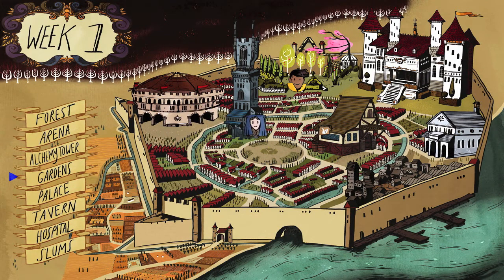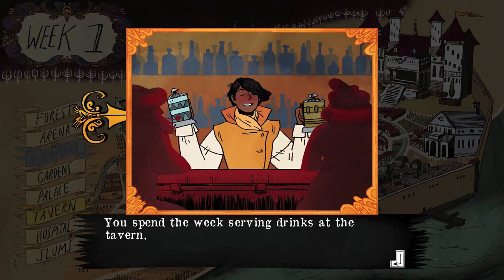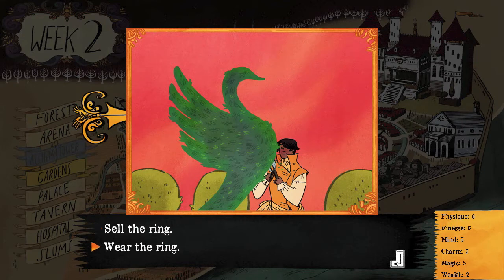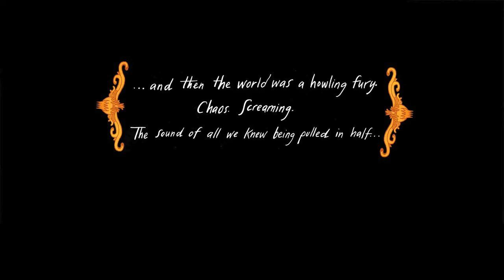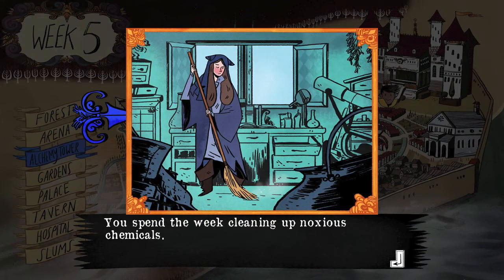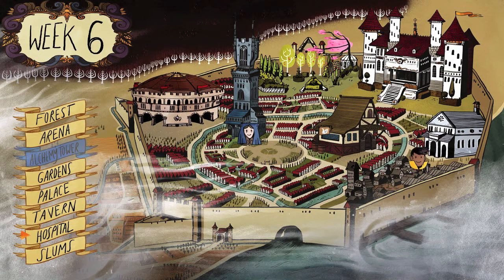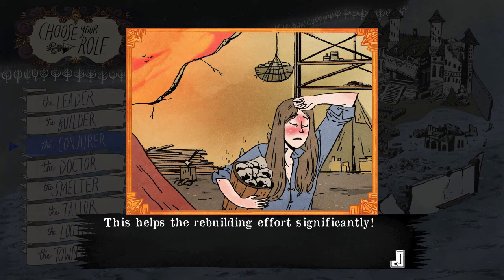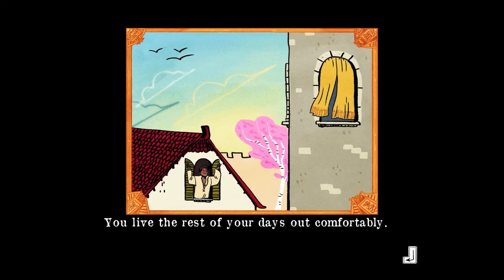Let's Play - The Yawhg! Part 1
The Yawhg is unique indie game about 2-4 citizens and their lives prior to an obscure apocalypse that destroys their home town. At which point, they must use the skills they have acquired in hopes of rebuilding from the destruction.